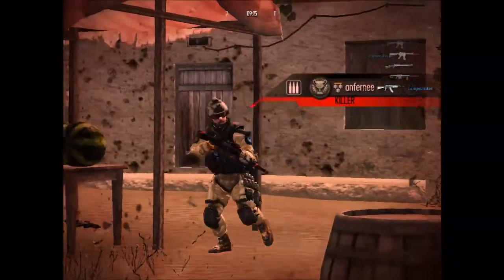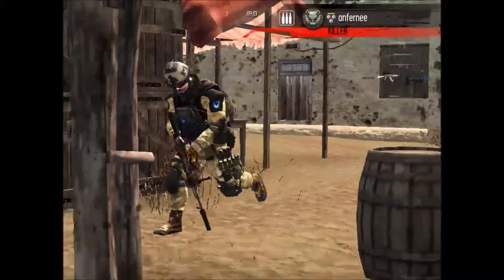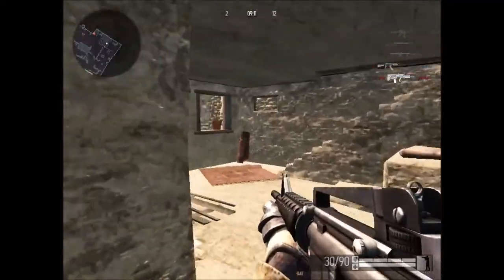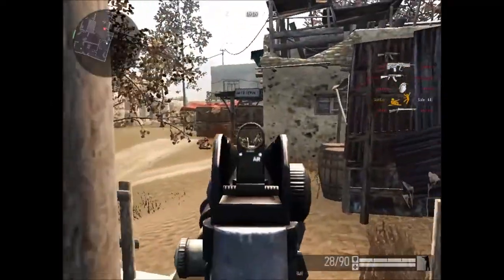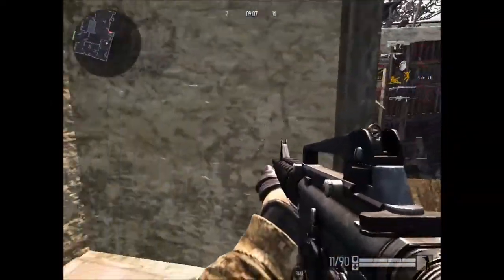Warface Quick review and gameplay Free to play game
fun game if you want some quick action,however maps are too small and the spawns are bad.
other than that its probably one of the best free to play shooters out there